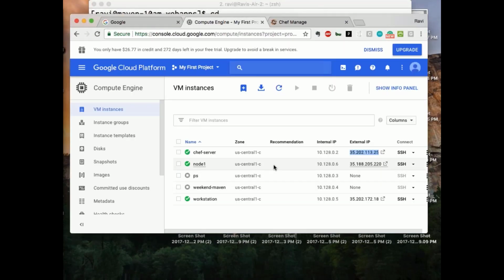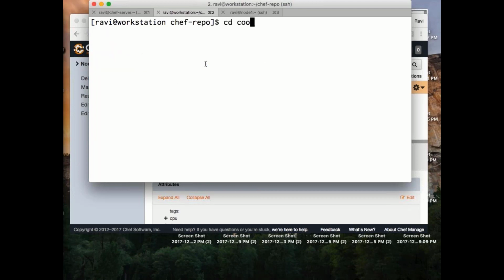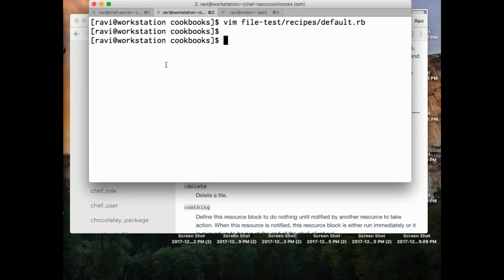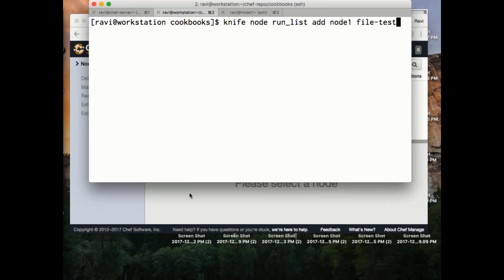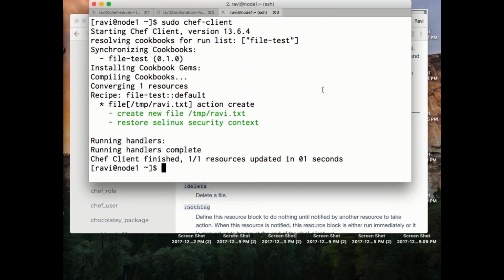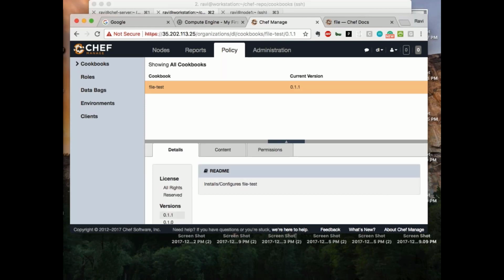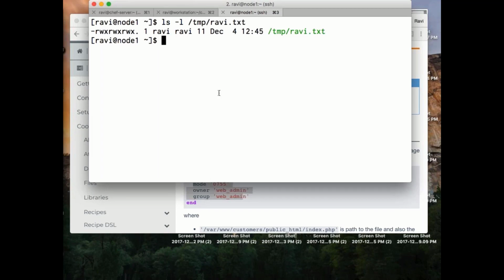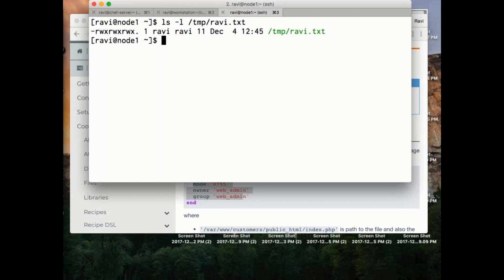Practical on Chef Server, Chef Client on Cloud | CHEF -3 | Devops Basic Part-12 | Techie Ansh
@Techie Ansh

In this Session we will learn about Practical of Chef Server, Chef Client on GCP:

Chef Components-:
Workstation, Cookbook, Node, Chef-Client, and Chef-Server are the primary components of Chef.
Checkout My Playlist for more:-